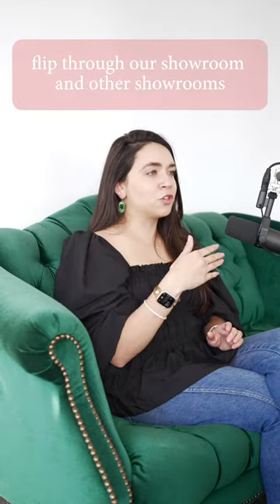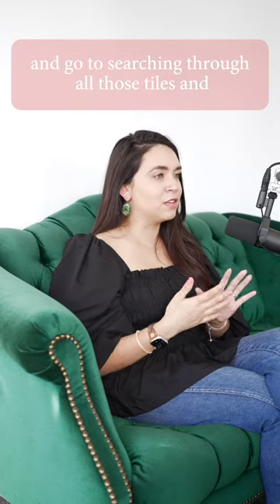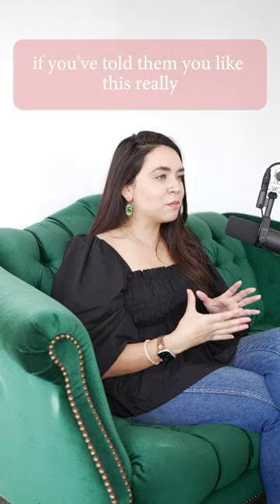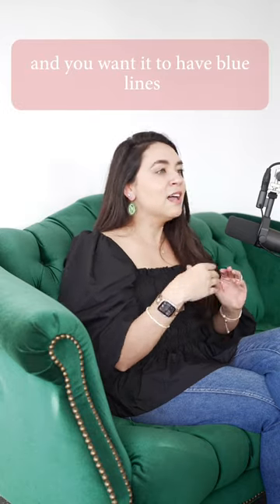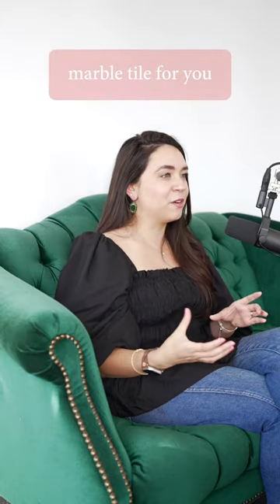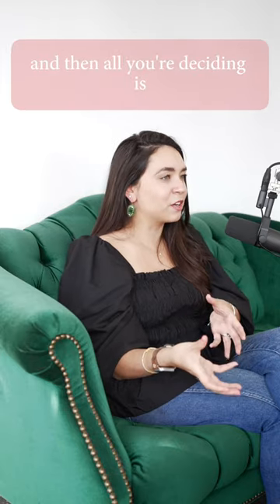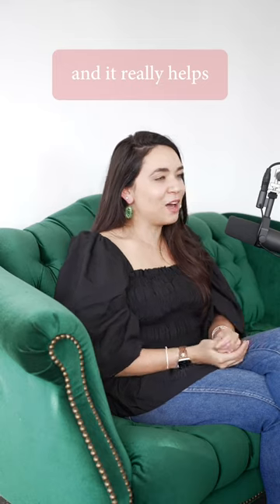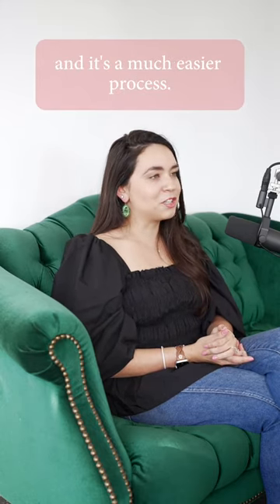KM Design Details - The Discovery Process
Transforming your space should be about discovery, not decision fatigue. Our design process is tailored to bring your vision to life with ease, focusing on a select range of options that fit your style and budget. From the perfect shade of tiles to the ideal layout, we dive deep into the details so you don't have to. Let's make your dream space a reality, without the overwhelm.